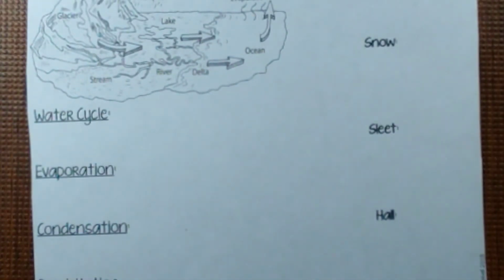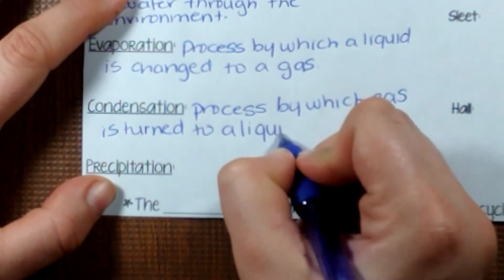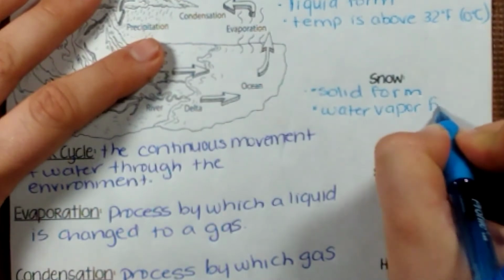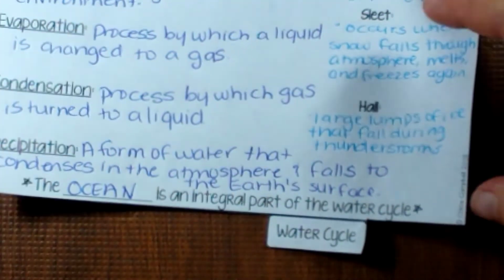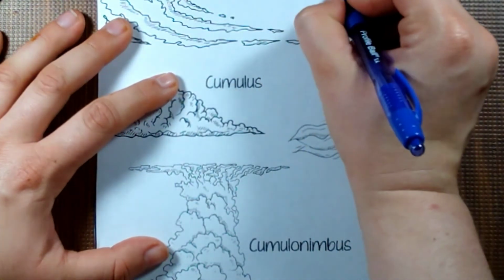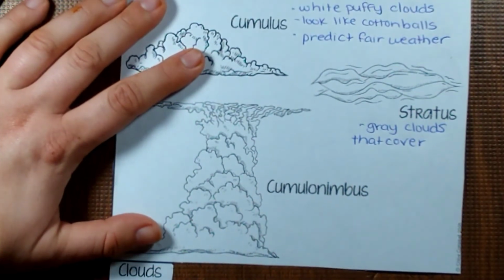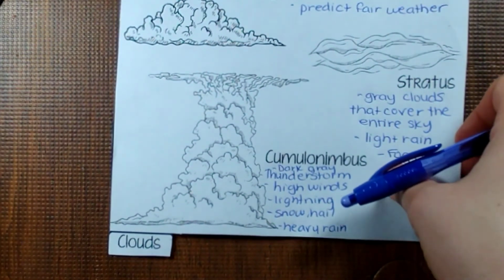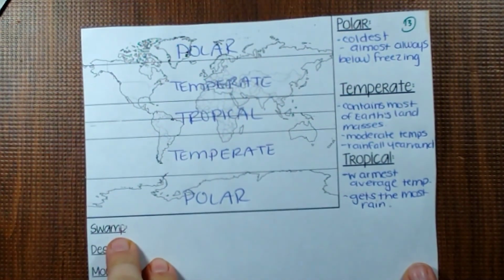Weather and water Cycle // 5th Grade FSA Review #4